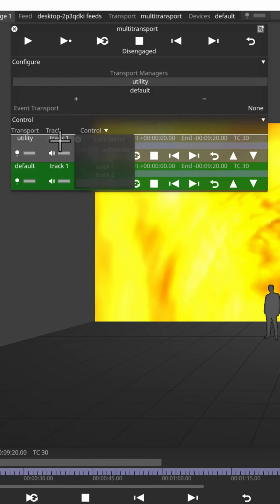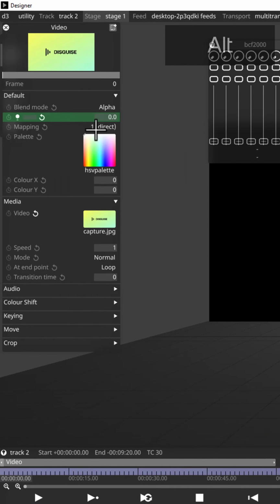Utility Slides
A short demo on how to use MultiTransports to create a Utility slide for safeguarding video content during a live show in Designer.